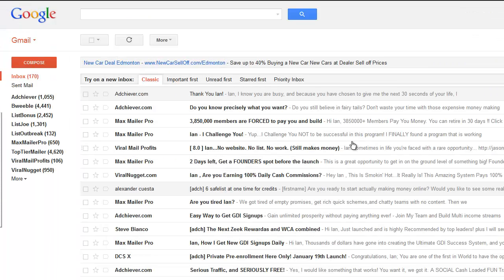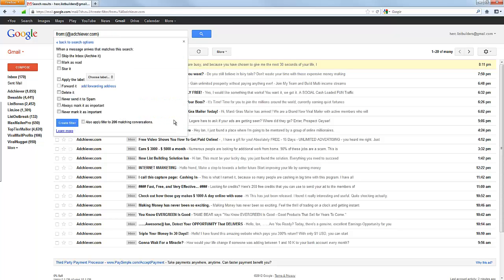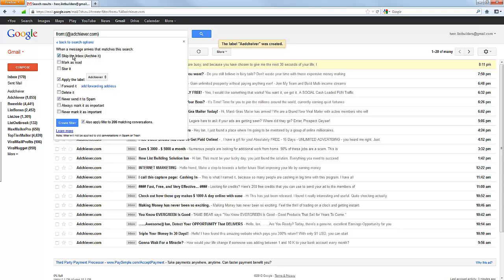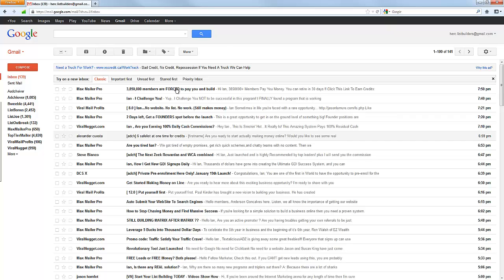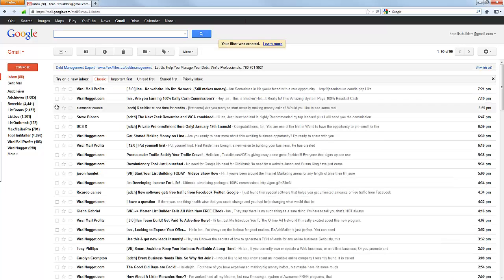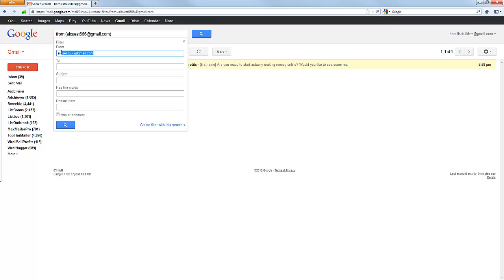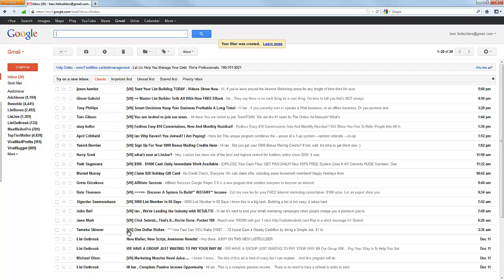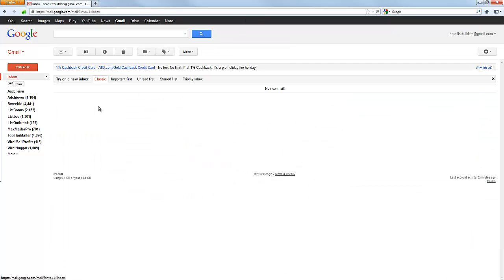CB90X - Creating Gmail Labels and FIlters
Video Lesson:
How to set up a Gmail account with Lables and Filters in order to quickly earn credits with List Builders